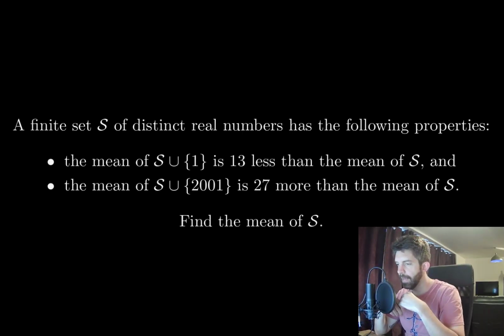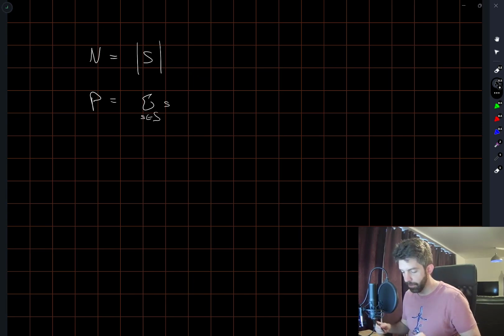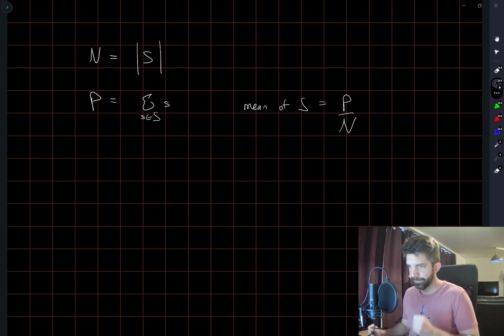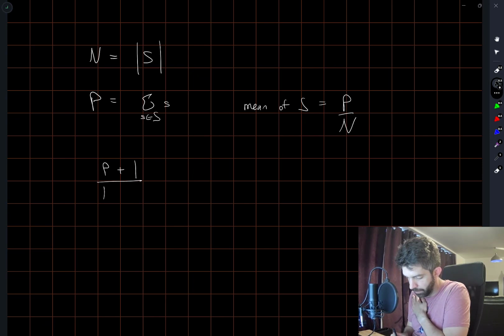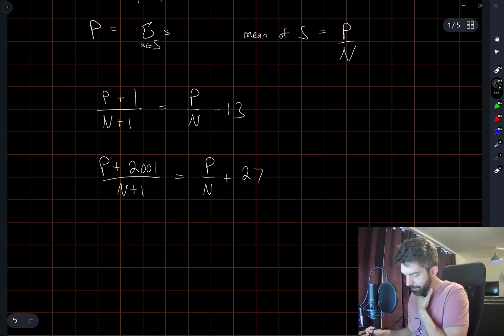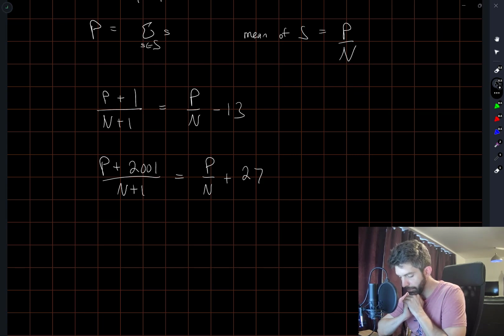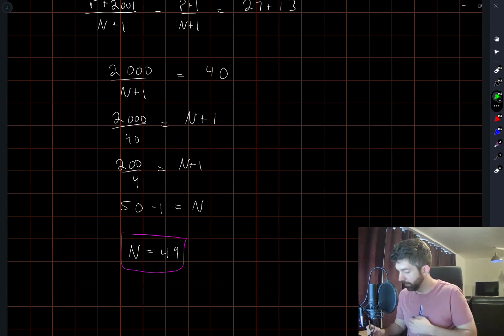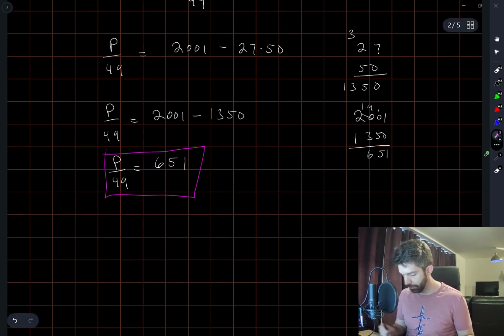Contest Mathematics - AIME - The mean without the values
It was nice to see everything work out in this one even though I wasn't fully clear on the path at some point.

0:00 Introduction
0:10 Problem statement
0:31 First thoughts
1:05 Setting up equations
4:41 Solving equations and getting solution